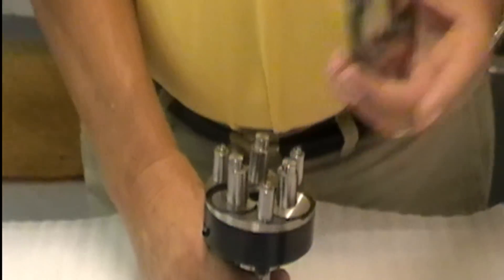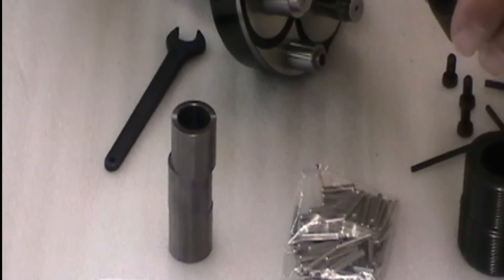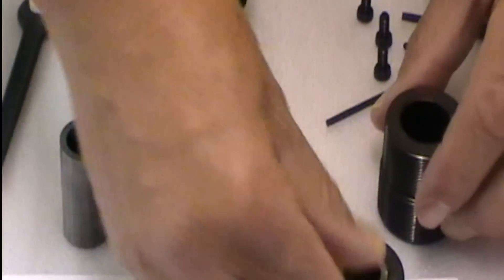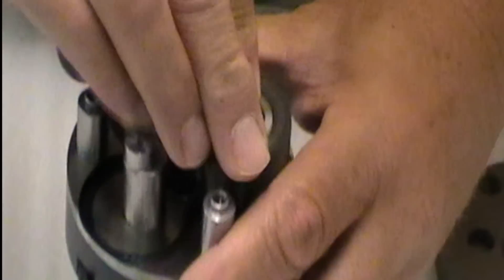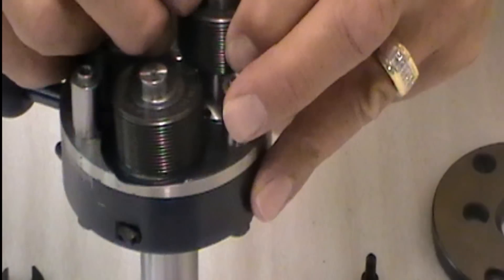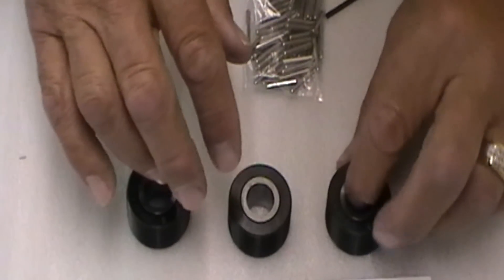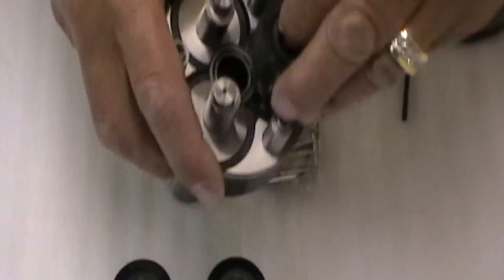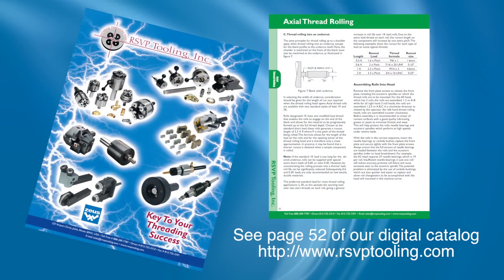Assembly of Axial Thread Rolls Into Your Axial Head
Overview on how to install thread rolls into your axial head.